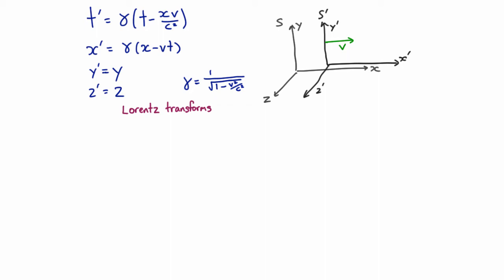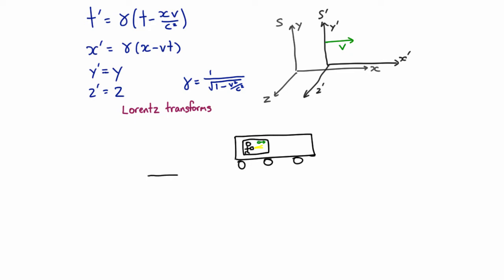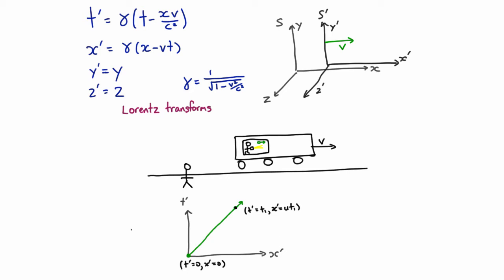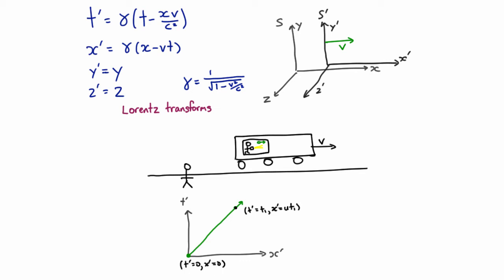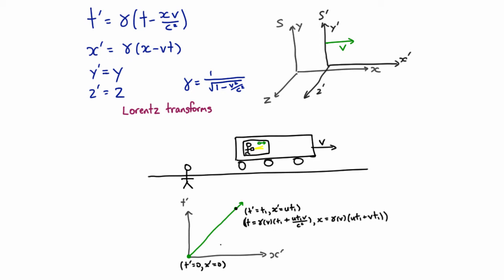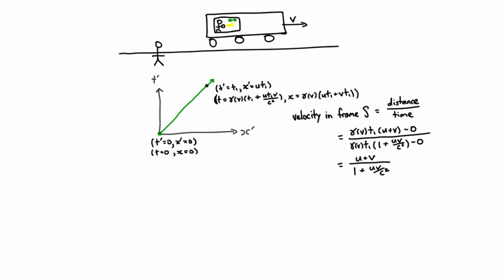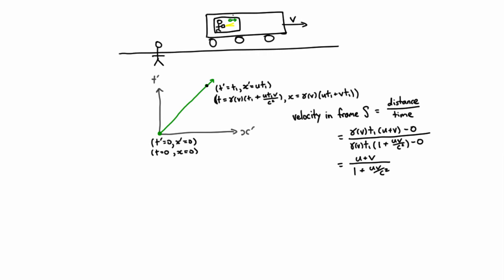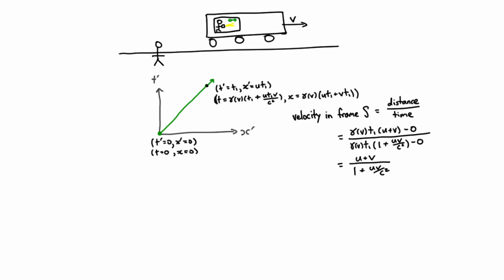Phys3001 Lecture 22.2